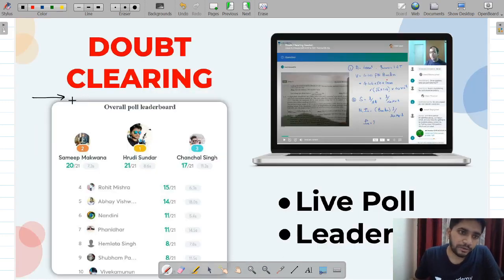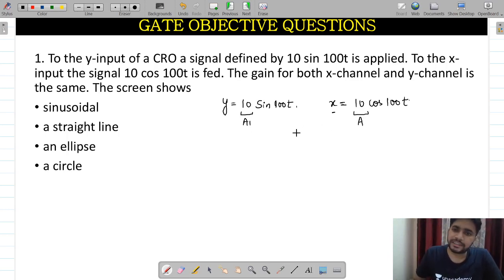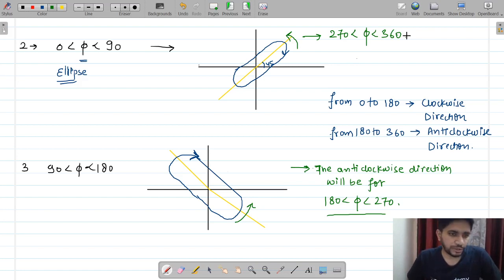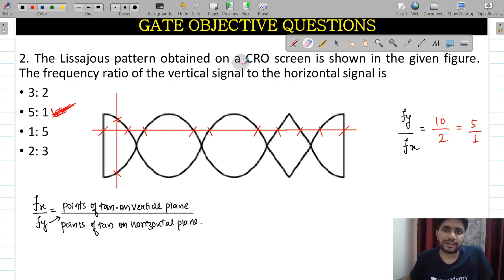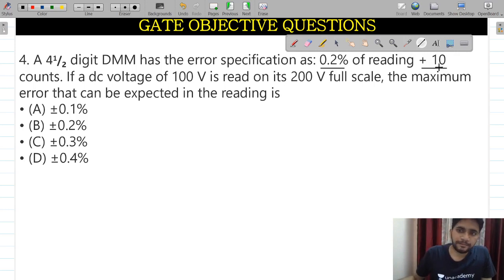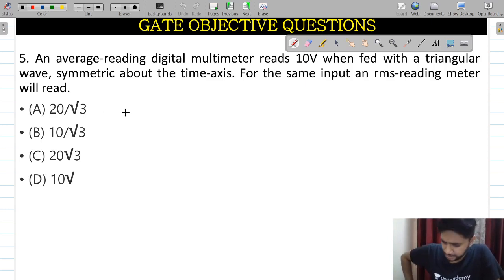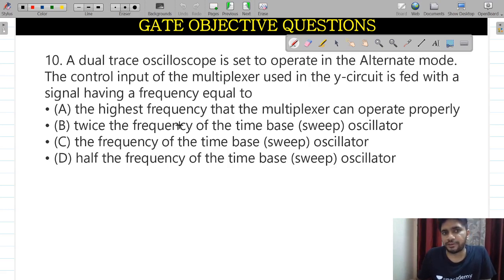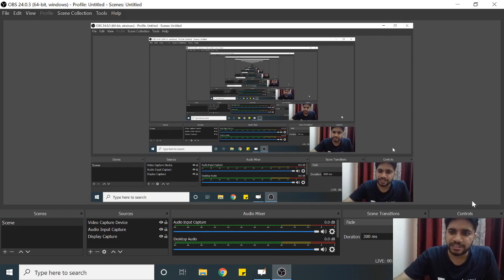Measurements Question Series | Part 9 | GATE Electrical Engineering Exam | 60 mins Marathon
3 Days To Go

⏳ Duration: 45 Minutes Most Important Measurements Questions for GATE/ESE 2021 Electrical Engineering Exam is taken in this video by Khemendra Sir.

All the important questions & some other concepts have been discussed by Khemendra Sir.

In this GATE/ESE Electrical lecture, Khemendra Sir will cover the all important questions from Measurements for GATE/ESE 2021 Exam.

Welcome to Unacademy GATE, your one-stop solution for GATE and ESE preparation. India’s top educators will be teaching you daily on this channel.

We will cover the entire syllabus, strategy, updates, and notifications which will help you to crack the GATE and ESE exams. During the live session, our educators will be sharing a lot of tips and tricks to crack the exam.
UPSC ESE & GATE aspirants who are preparing for their exam will be benefited from this channel. Unacademy platform has the best educators from all over the country, who take live classes every day.

Unacademy Subscription Benefits:
1. One Subscription, Unlimited Access
2. Learn from your favourite teacher
3. Real-time interaction with the teacher
4. You can ask doubts in a live class
5. Limited students
6. Download the videos & watch offline